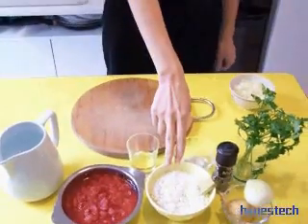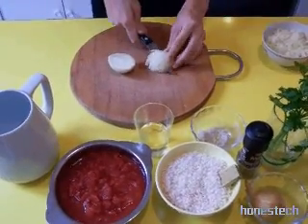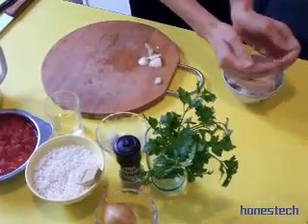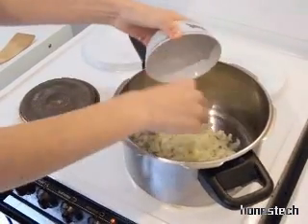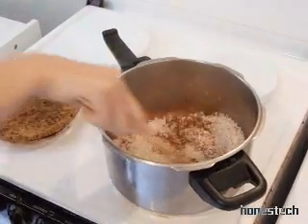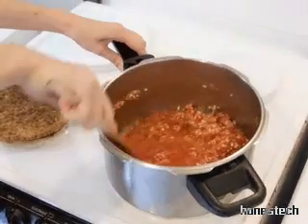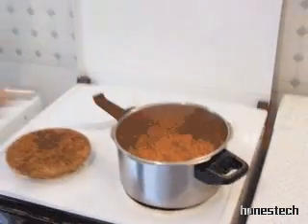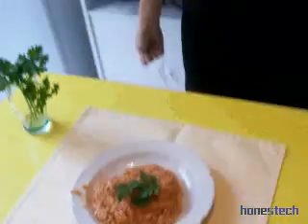MaryJose's Recipe: Tomato Risotto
The happiness to share with you healthy, tasting and easy recipe.